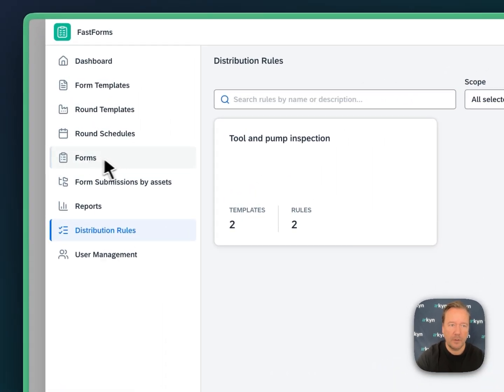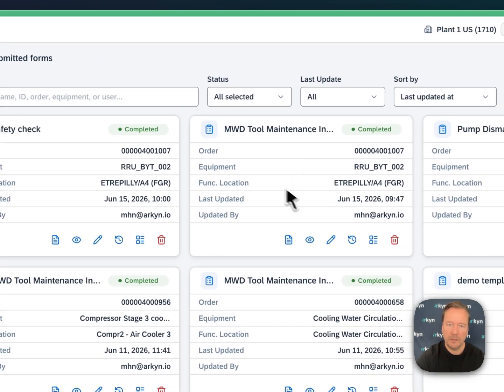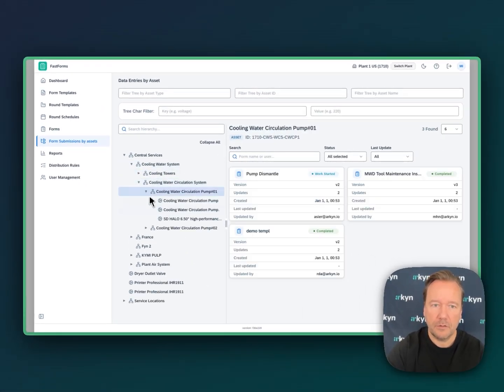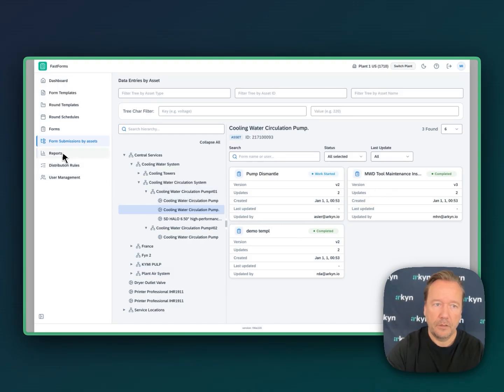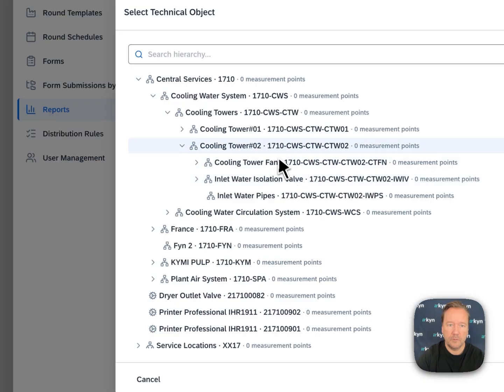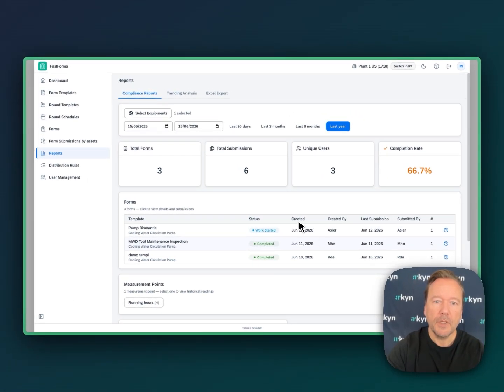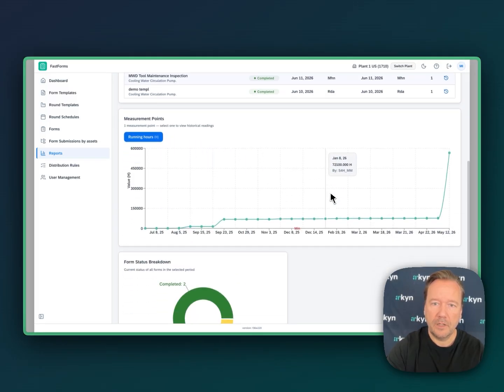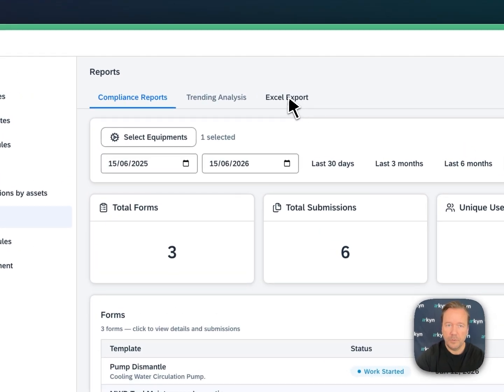Track inspection history for every SAP asset with FastForms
See every completed inspection for any SAP asset with FastForms, our form and checklist app for SAP maintenance teams.

Every form submission is searchable. Browse by asset through your full SAP technical structure, down to the lowest level, and see which forms have been completed for a given piece of equipment. Then pull a report for any equipment showing its measurement points and how they have changed over time.

You can use the reports for compliance documentation, or to follow up on how your assets are doing, and export them to Excel to share with the rest of the organization.